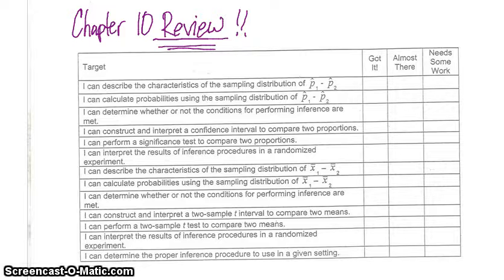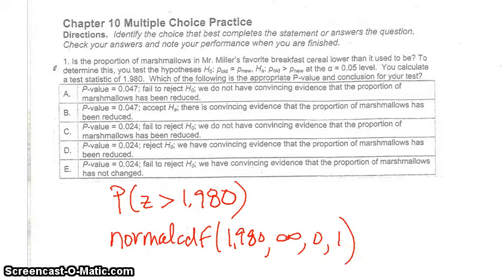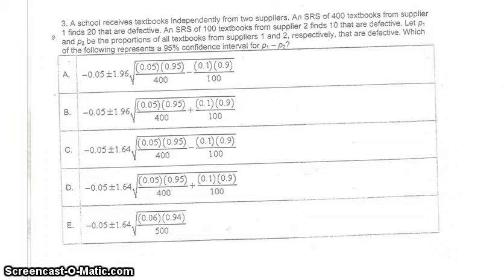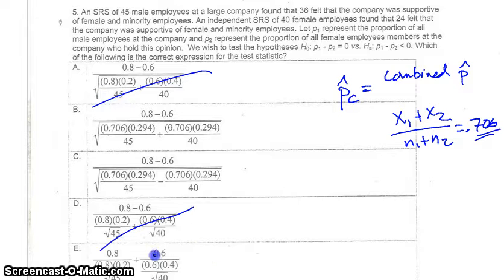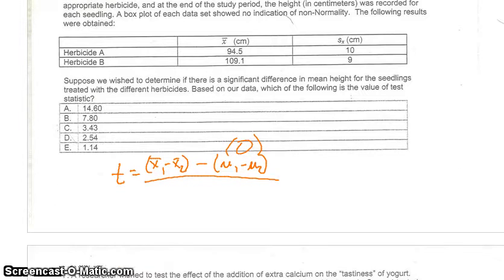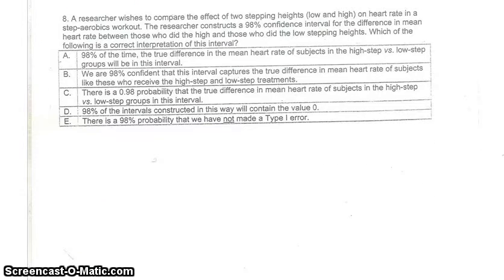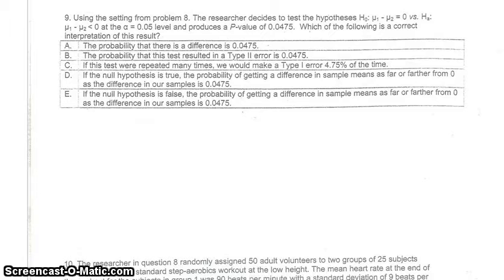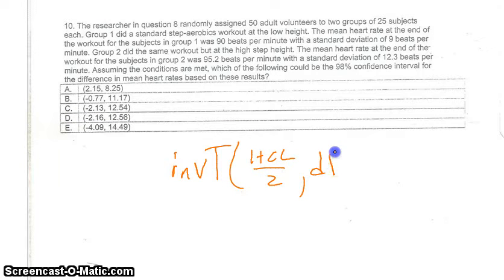AP Stats: Review of Inference for two samples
AP Statistics
TPS 6E
Inference Review for two samples